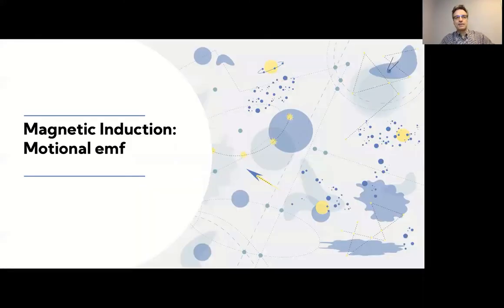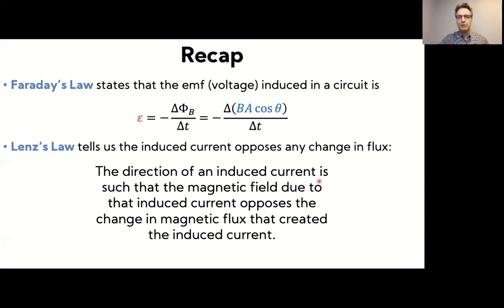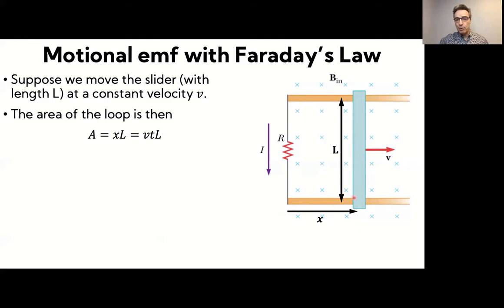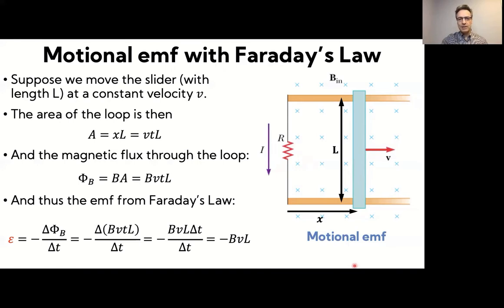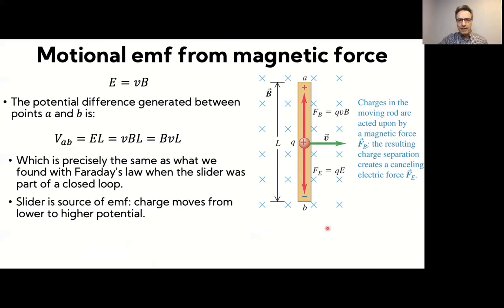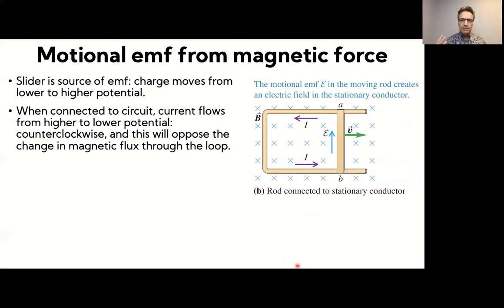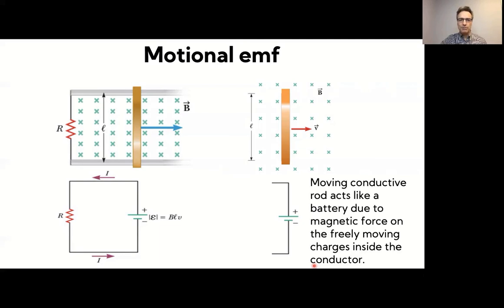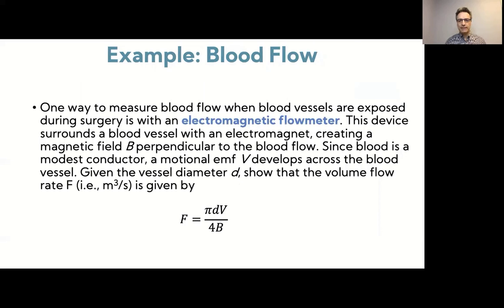39. Magnetic Induction: Motional EMF